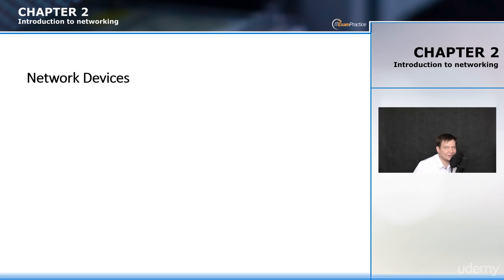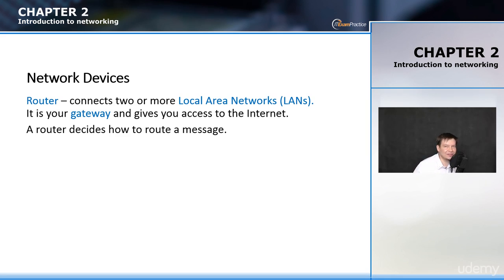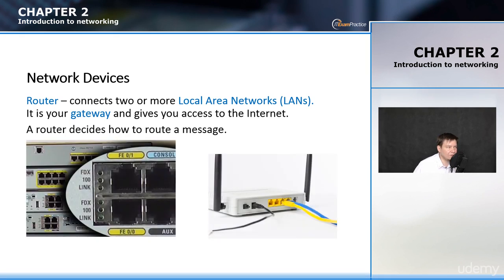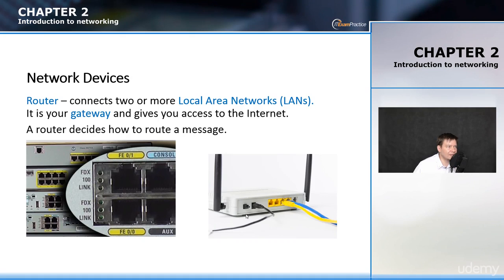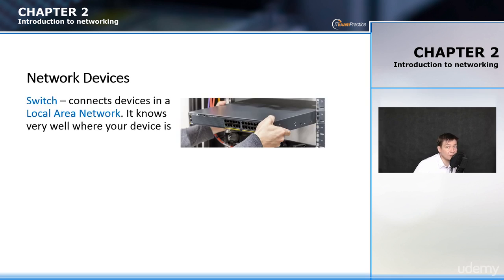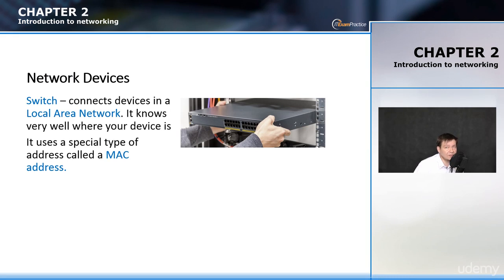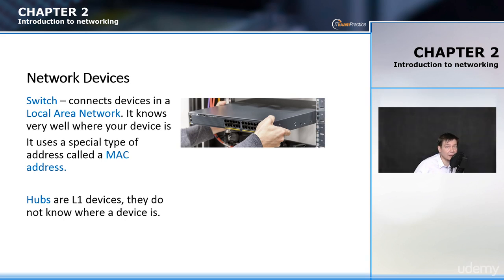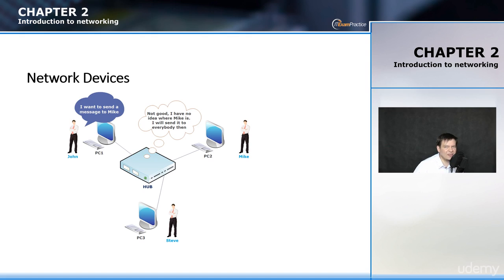004 Network Devices Routers and Switches